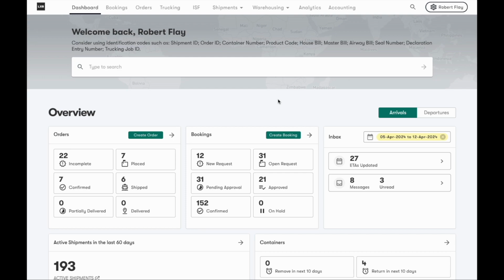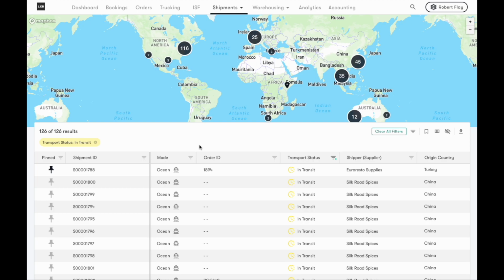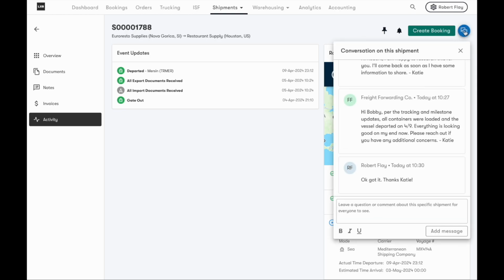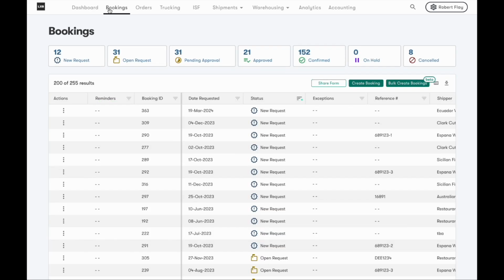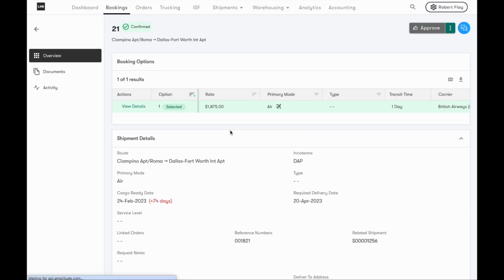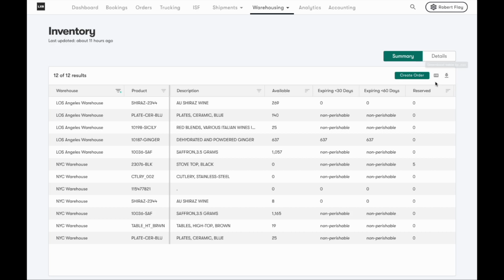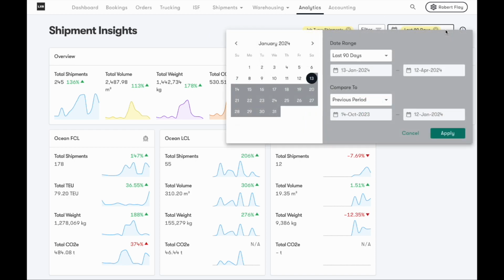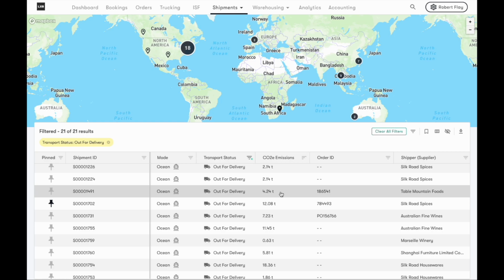PGL Connect Introduction Demo